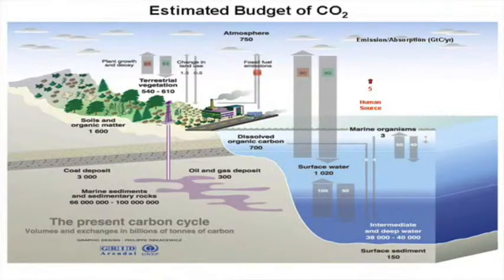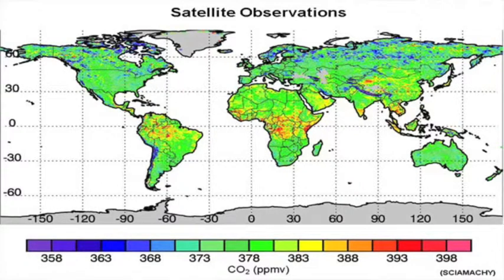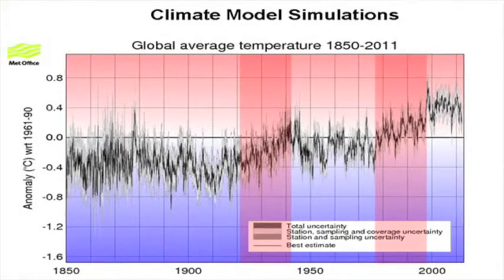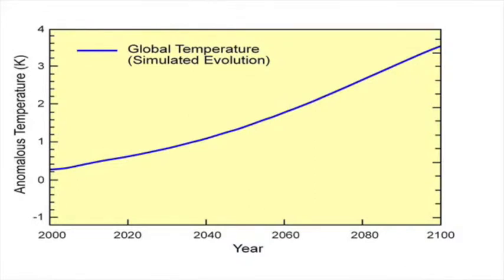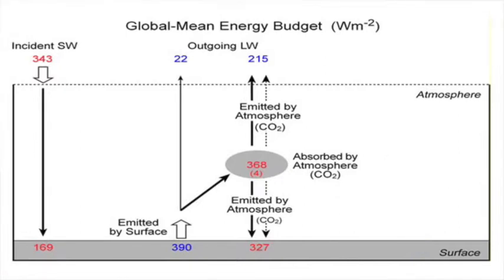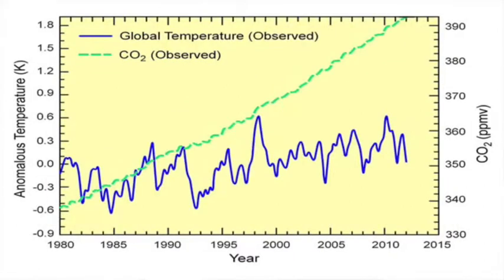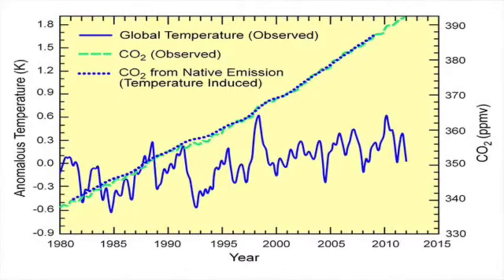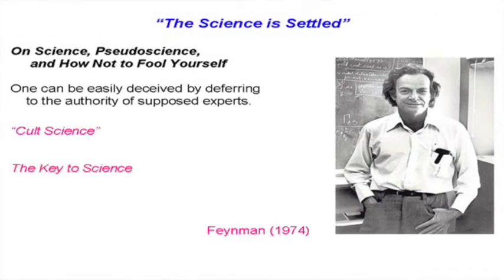Some snippets on Global Warming from Professor Murry Salby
Presentation by Professor Murry Salby in Hamburg, Germany, on April 18, 2013 with the title: "Relationship between Greenhouse Gases and Global Temperature".